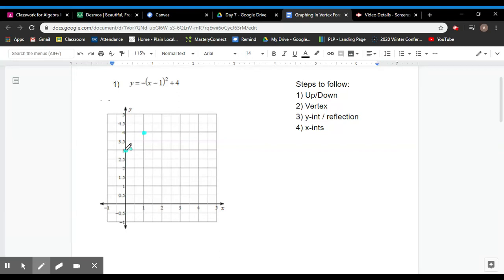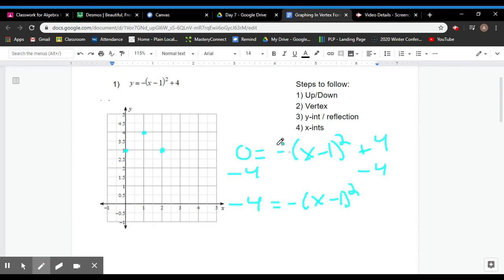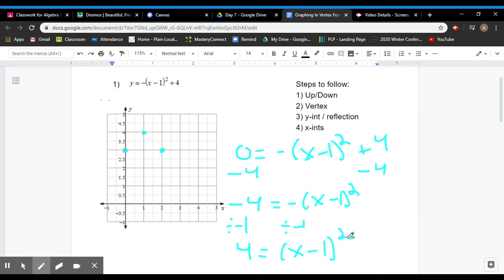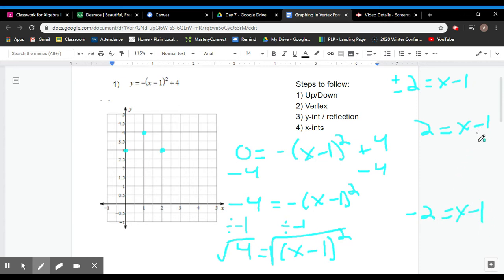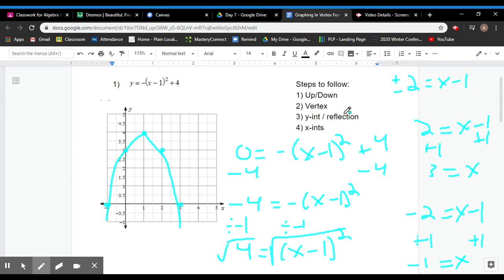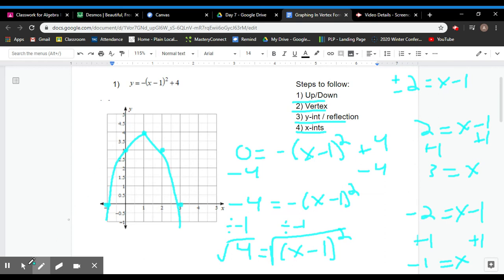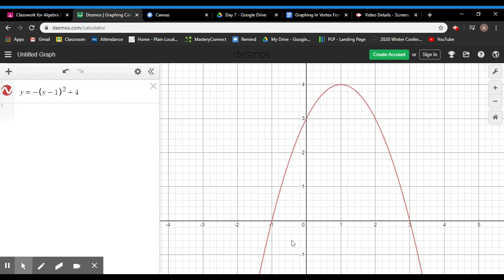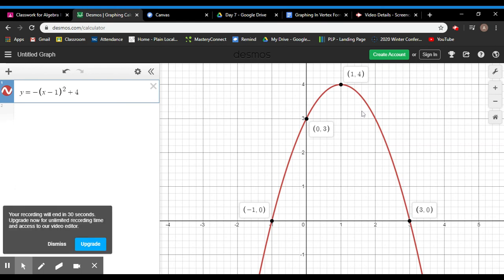Vertex Form Practice Part 2